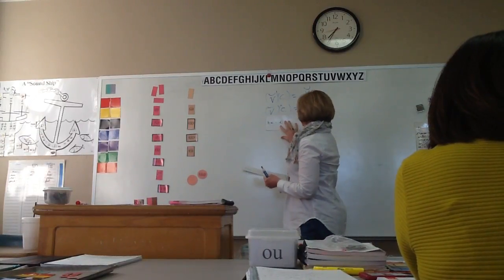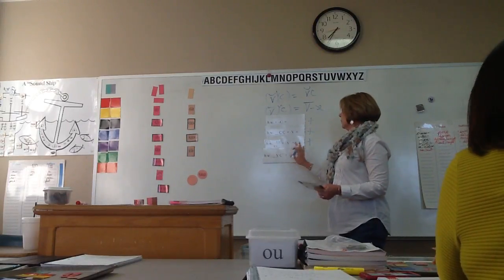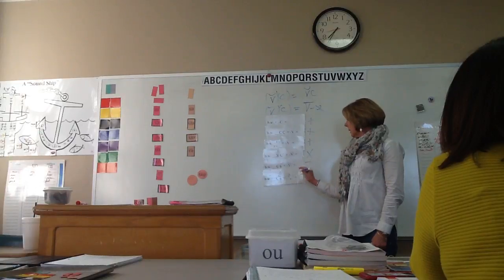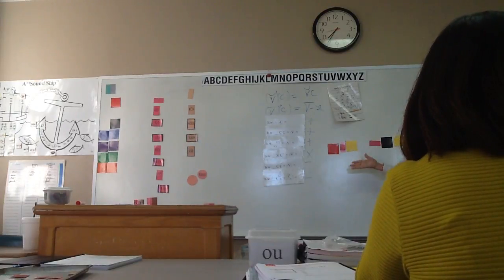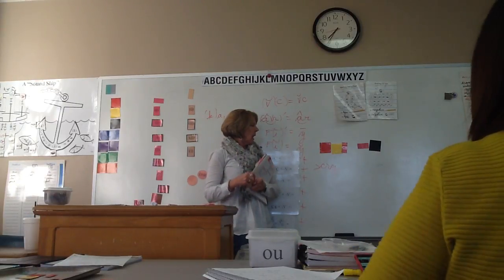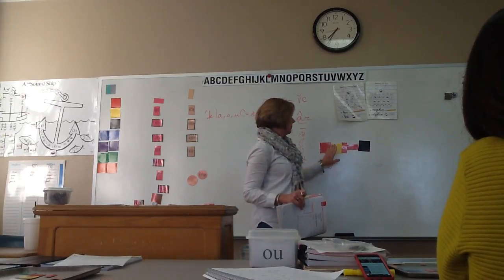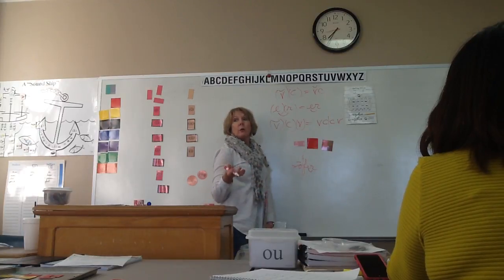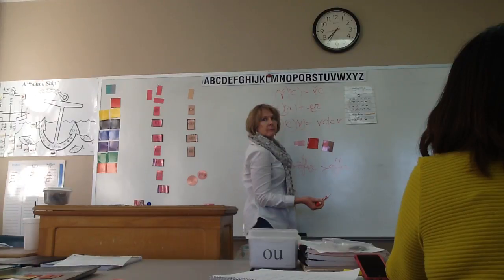jan 2017 spelling & thesaurus book 6